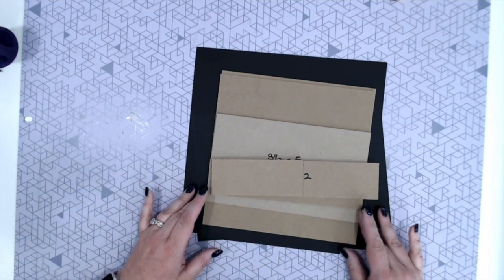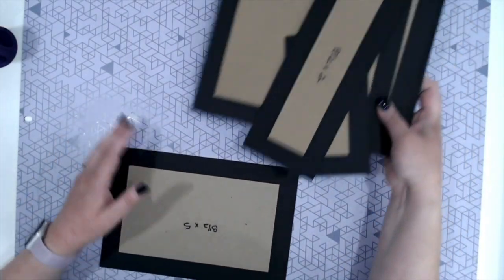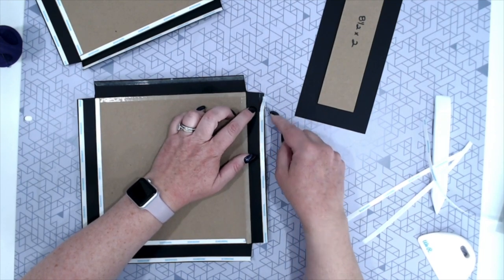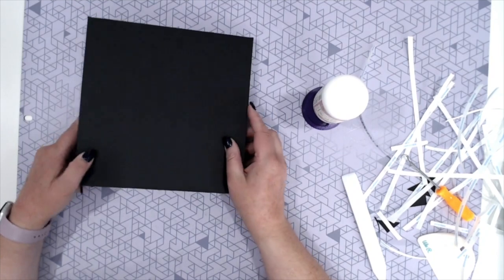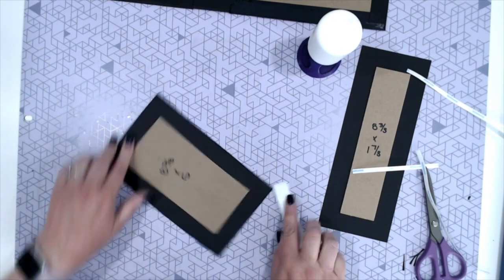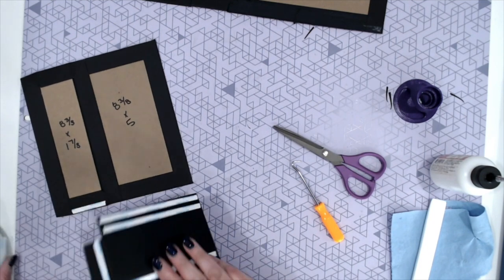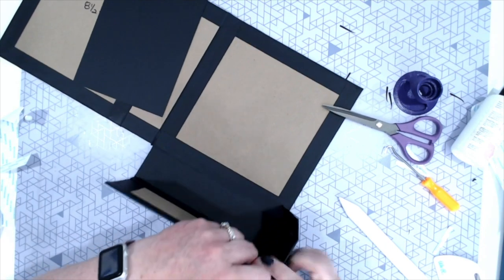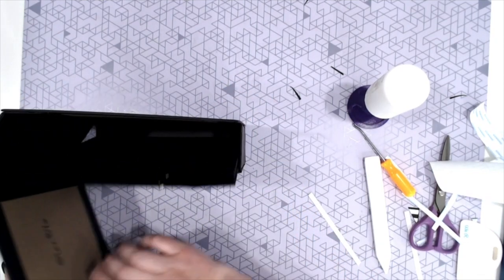Photo Folders Storage Box Tutorial - Country Craft Creations Design Team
Hi there! This is the tutorial for the storage box that holds the three Photo Folders. The tutorials for the folders a are linked below.